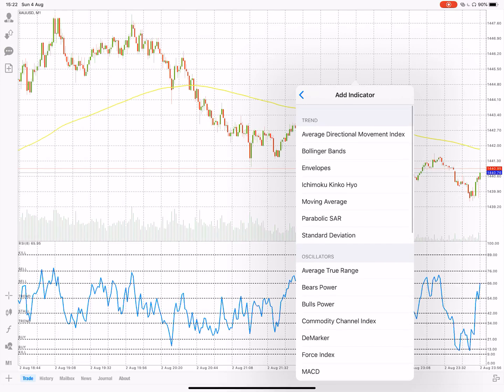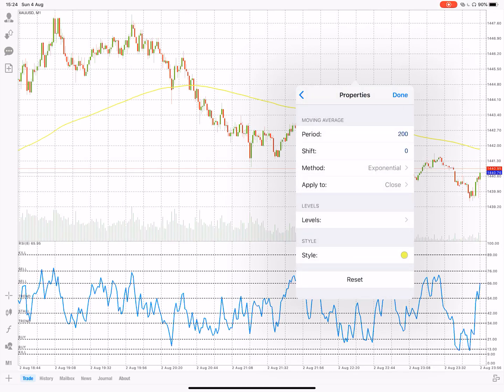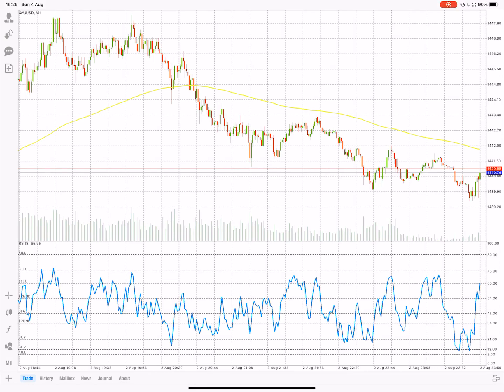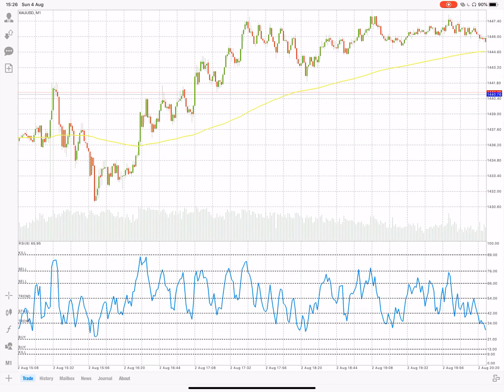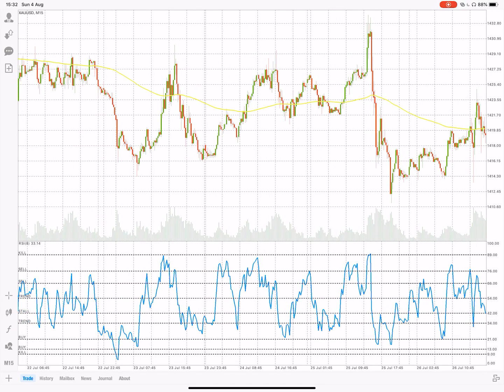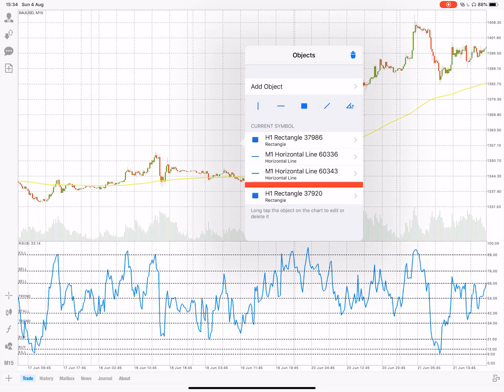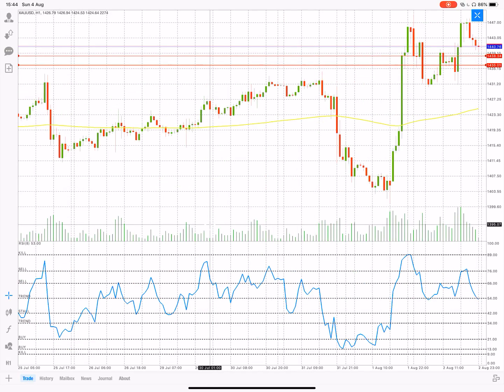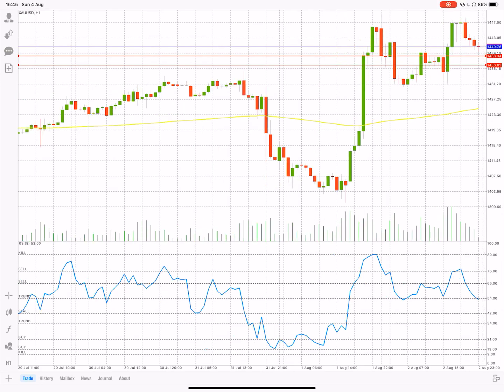How to trade XAU / USD (GOLD) for beginners using the 200ema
A brief yet powerful guide into how to set up and use the 200 ema while trading XAU/USD.
Although it works best on gold the 200ema works very well with other commodities and currency pairs so I would recommend also testing on other pairs.

RULES-

Don’t buy while price is below the 200ema
Don’t sell while price is above the 200ema
Avoid potential test zones unless your trend trading out of the area with price
Avoid sideways/consolidation trends, use them to identify upcoming breakout

Here is also a link to the Callander mentioned in the video

For more information or to join our FREE group chat check out

PLEASE REMEMBER TRADING FOREX AND CFD CARRY A HIGH LEVEL RISK. NEVER INVEST WHAT YOU CAN NOT AFFORD TO POTENTIALLY LOSE.